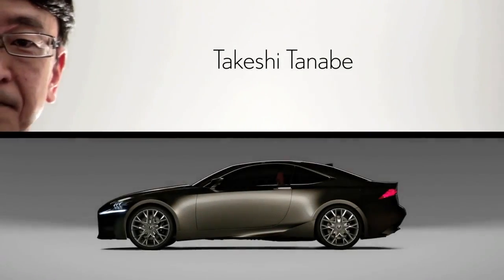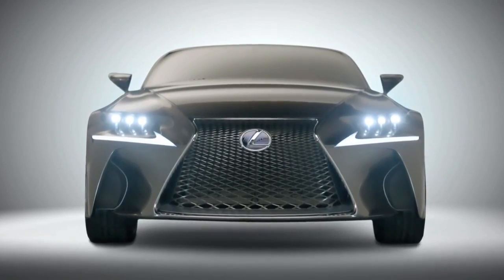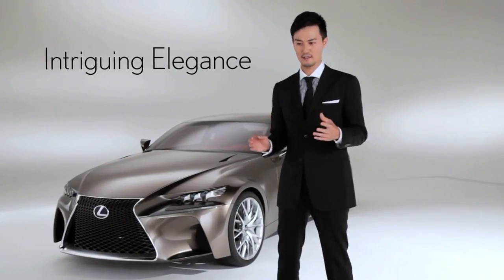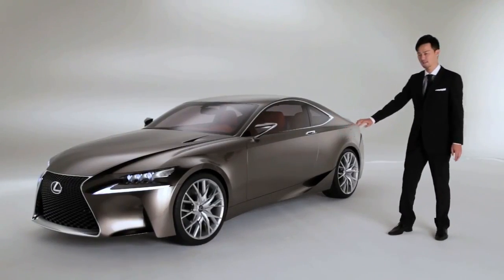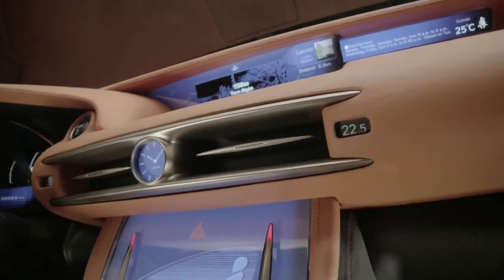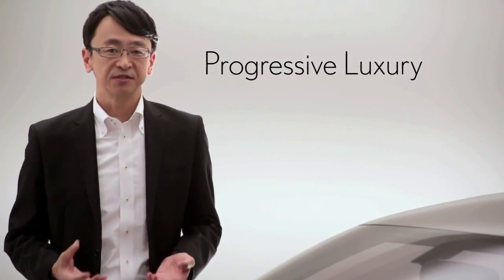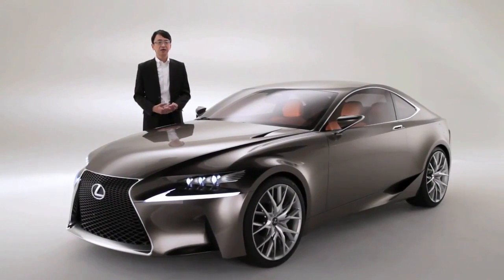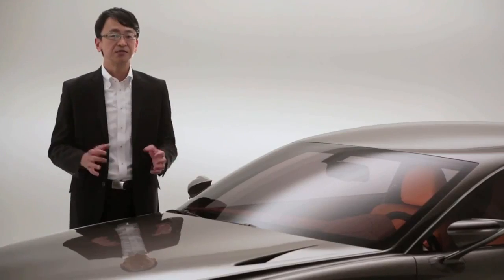2013 Lexus LF CC In Detail New Concept Commercial 2013 Carjam TV HD Car TV Show